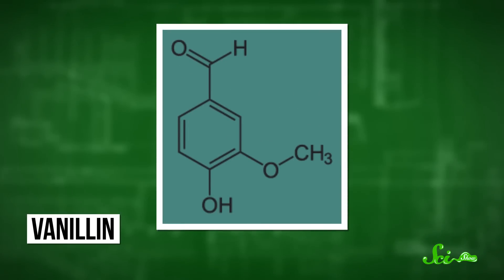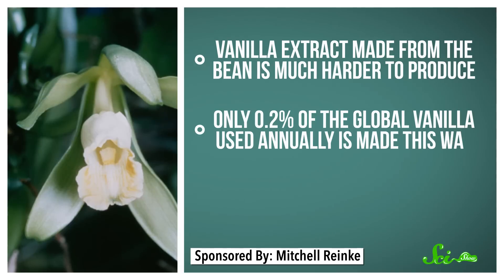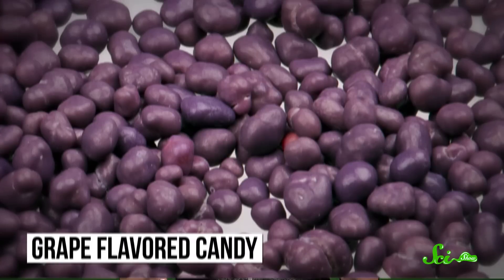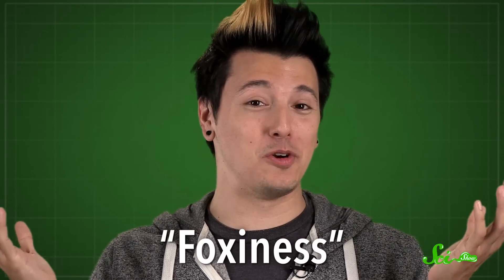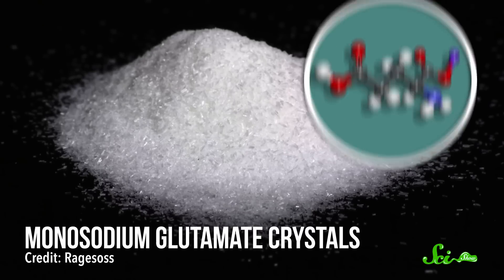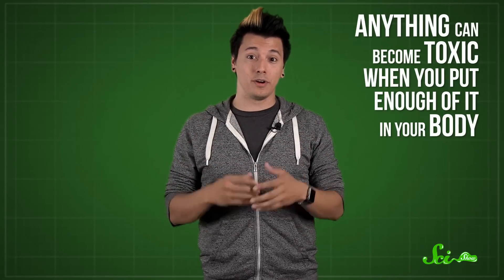Flavor Science: What's Really in a Pumpkin Spice Latte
If you take a look at an ingredients list, odds are you’ll find natural and artificial flavors somewhere in there. Turns out there’s a whole science to making your pumpkin spice latte taste like pumpkin spice, or your potato chips taste like pizza.

*An earlier version of this video miscredited the photo at 4:15. The photographer is Alexander Hardin. For more of his work, check out his YouTube channel

Sources:
The science of flavor: